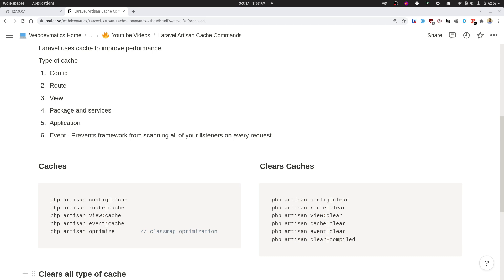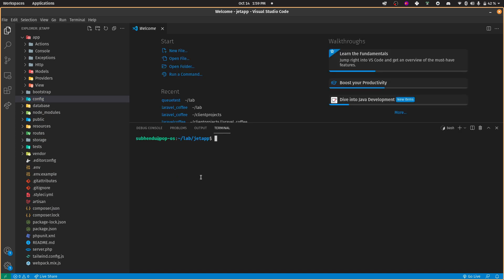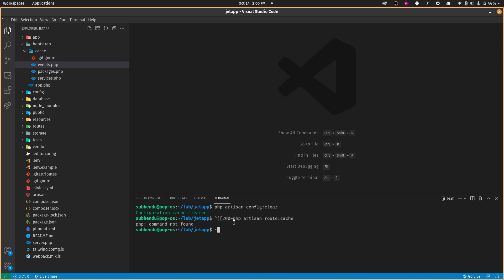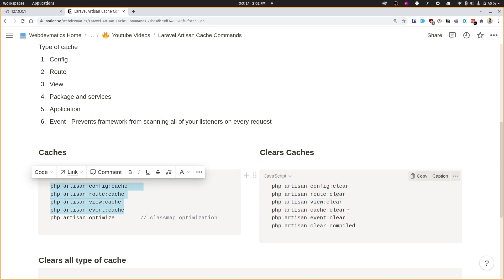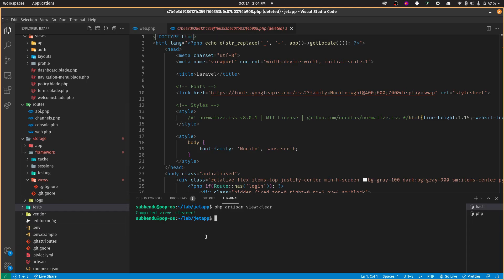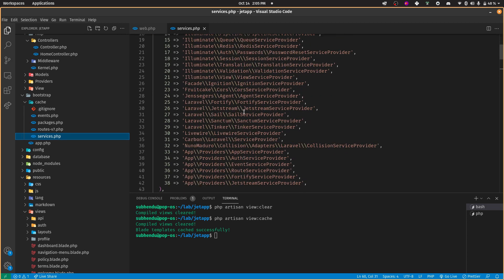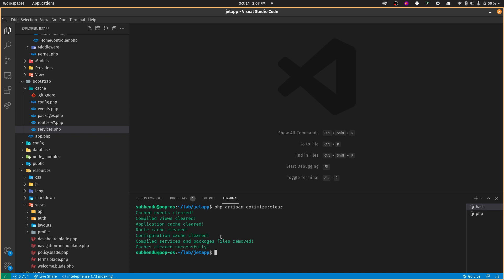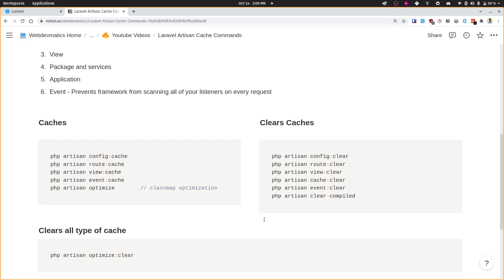Artisan Cache Commands